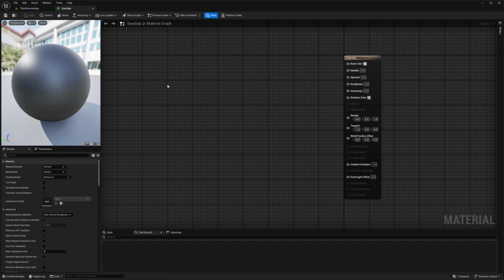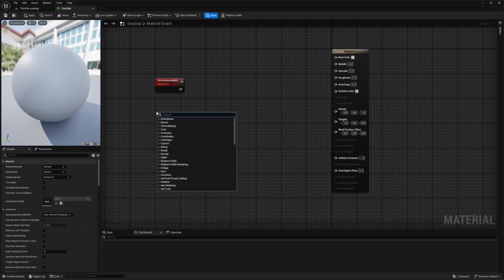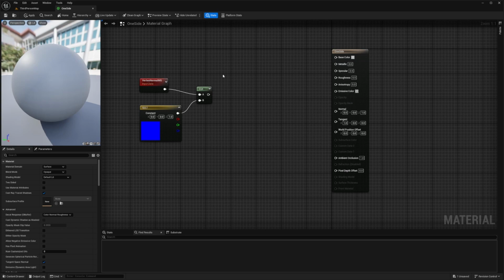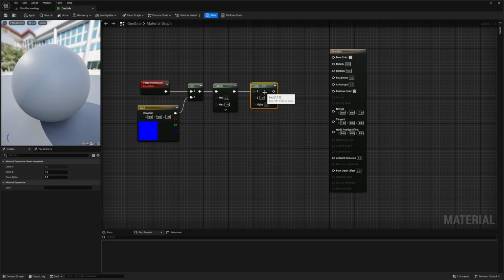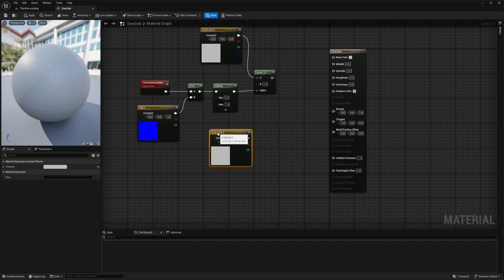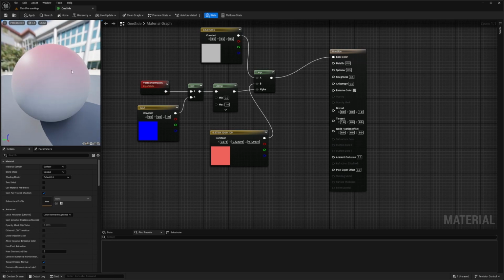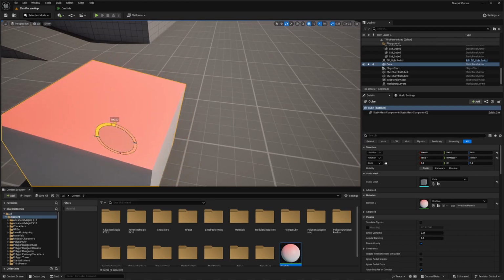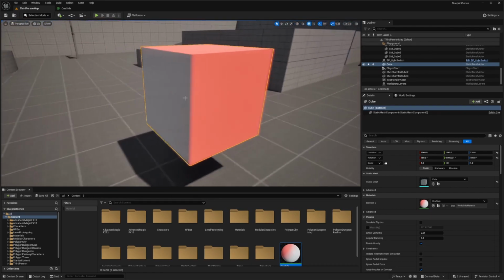Dynamic Facing Material Unreal Engine 5